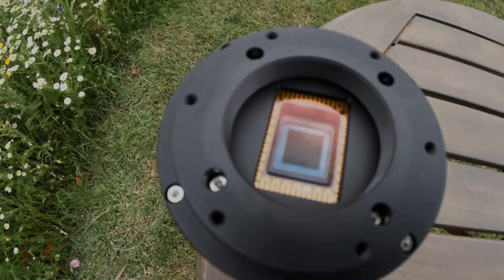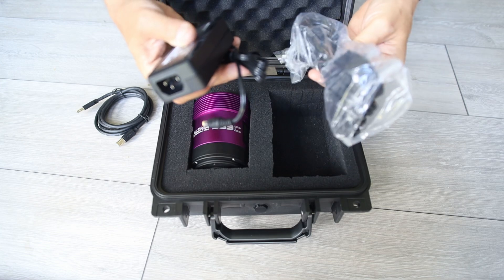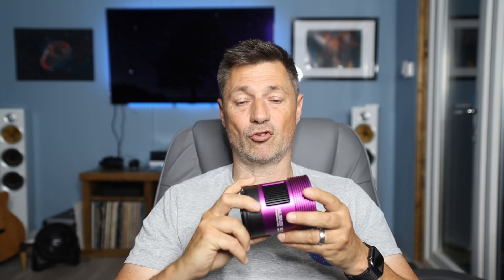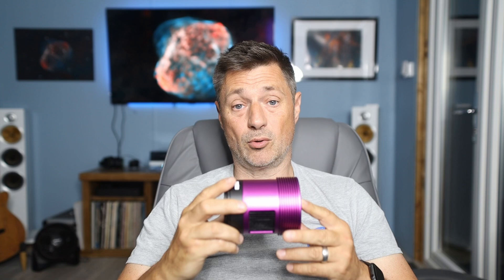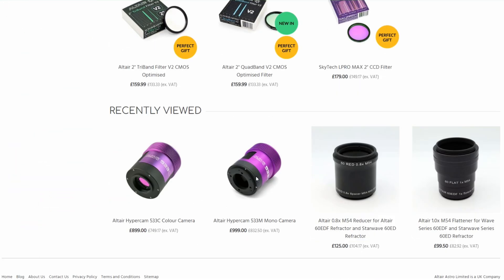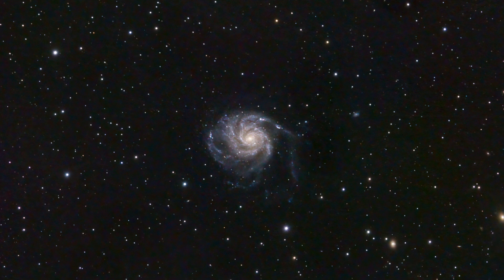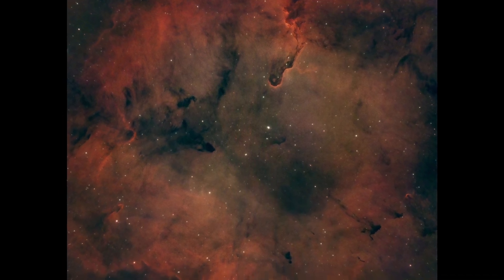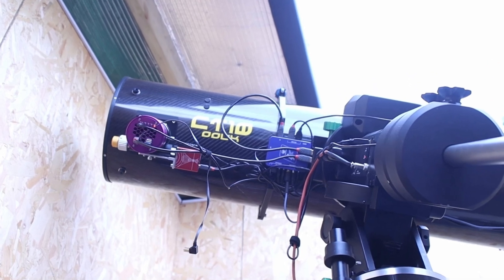Are all Astronomy cameras made equal?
In this video I go into details about the Altair Astro Astronomy cooled camera The Hypercam 533C Tec.
I had recently used this with a scope I was also sent to look at by Altair. The camera is an excellent performer and also being the owner of the 533MC by ZWO I started to compare. The Altair was not only cheaper to initially purchase but comes with so many extras it is hard to ignore.
Here is a list of all the extras
Armoured case
Power supply to run the camera
Good quality USB 3 B lead
Sealed sensor chamber with 2 year anti frost guarantee
Sensor window not only has an anti reflective coating but also a built in UV/IR cut filter
Camera built in Dew heater with controllable levels through software
Built in Tilt plate with 4 adjustment screws
1 years free licence to Sharpcap
Extra modes in software to enhance imaging experience even further.

Excellent customer service and ship worldwide so give them a look

100 reusable velcro cable ties